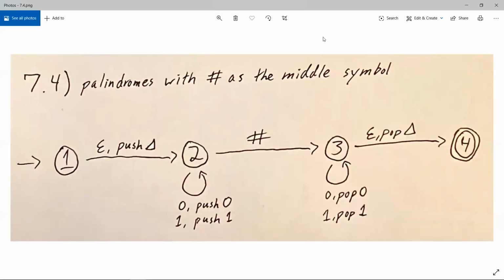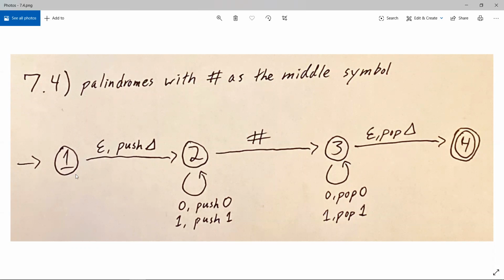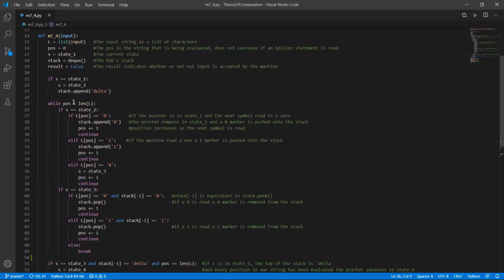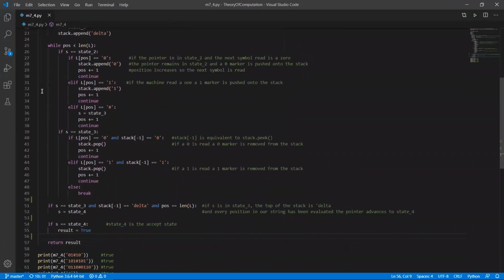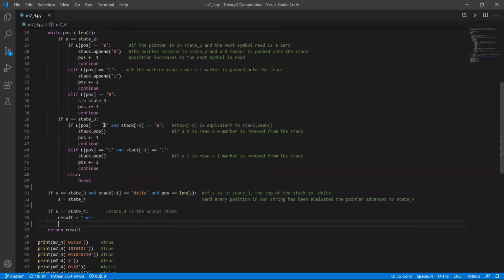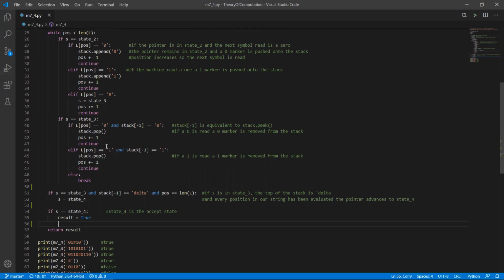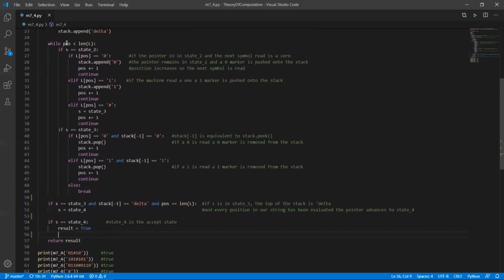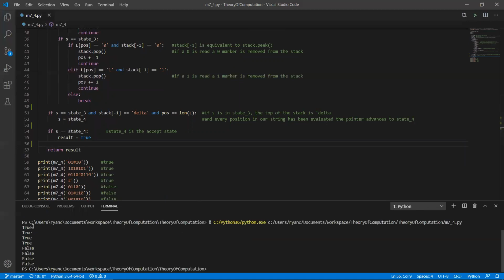Exercise 7.4 - Introducing the Theory of Computation by Wayne Goddard